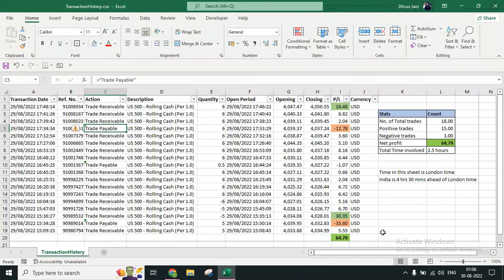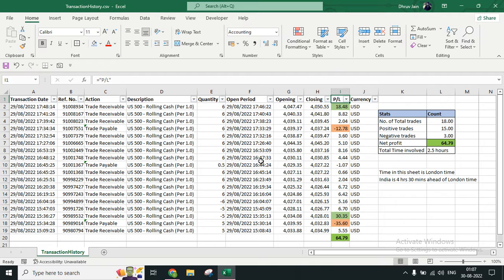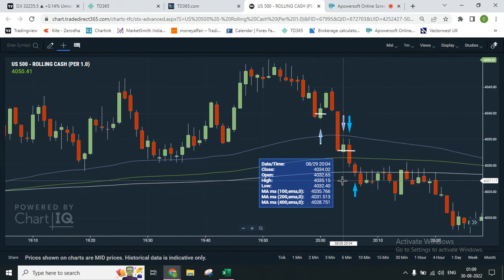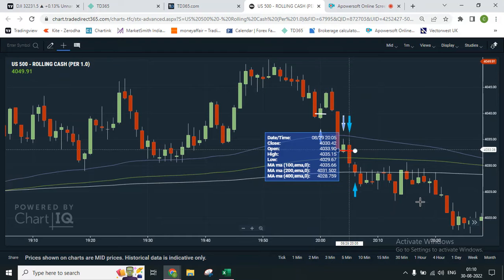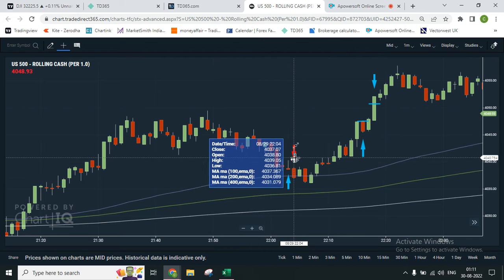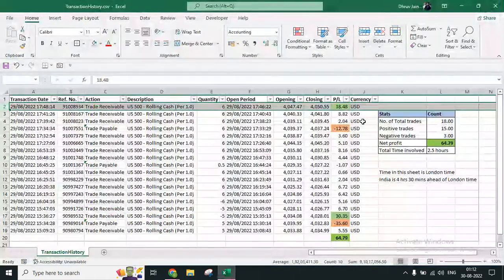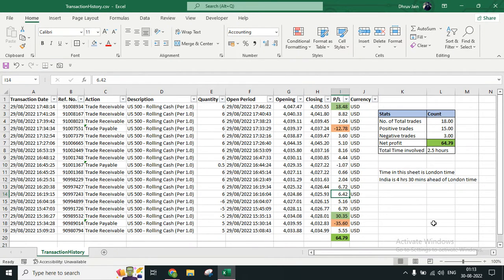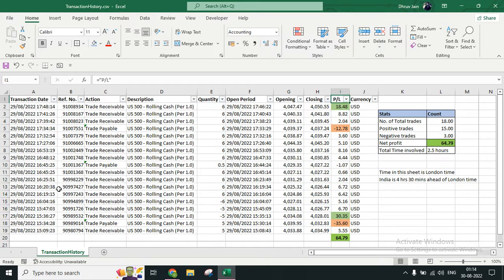Made US$ 64.80 by Trading S&P 500 (Scalping session).Logics explained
This is a detailed explanation of how the Scalp trades were taken along with reasons for entry and exits.
For opening account in One of the Top Indian Brokers – ZERODHA

For opening account in One of the Top International Brokers - TD365